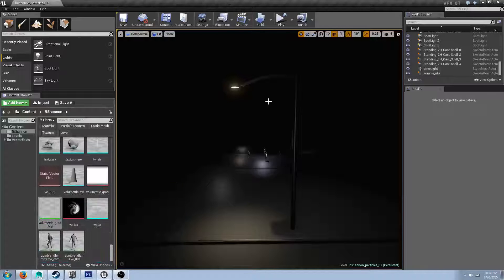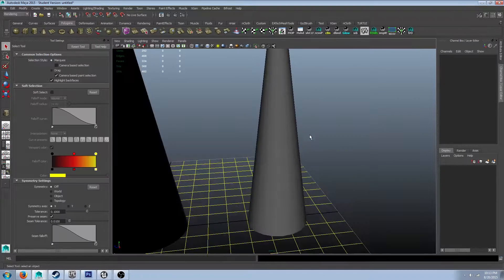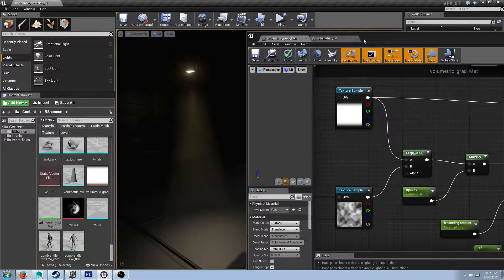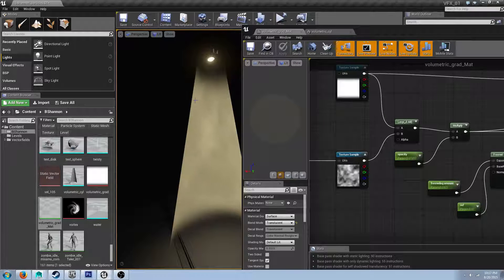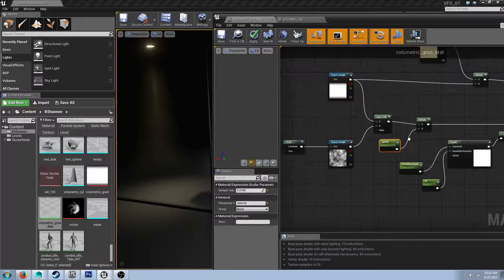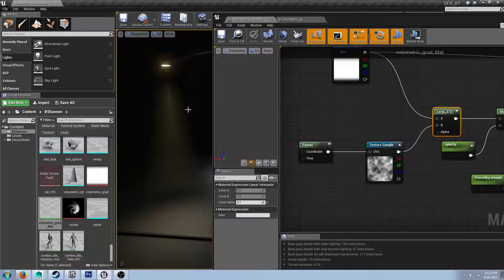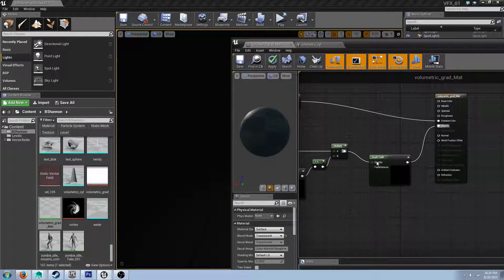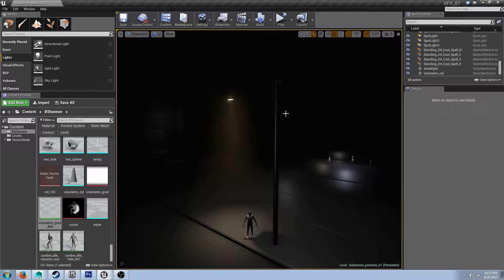UE4 - Volumetric lighting effect tutorial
Created in Unreal 4, though these principles can be applied to any game engine.

In this quick video tutorial, I go over a basic effect which adds a stylistic approach for getting volumetric lighting effects on your light sources.